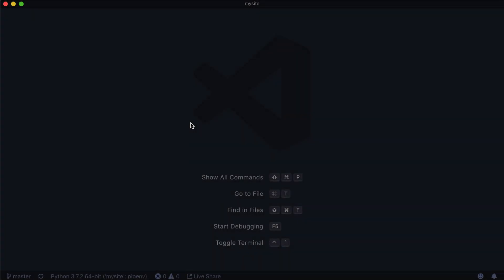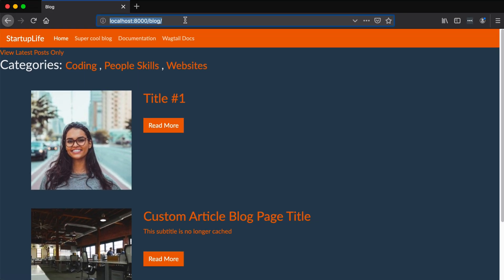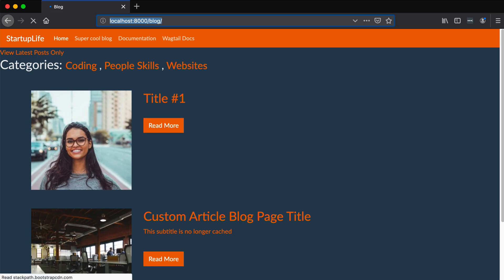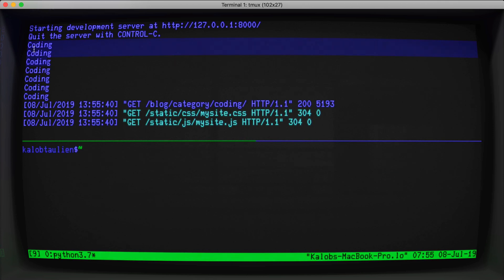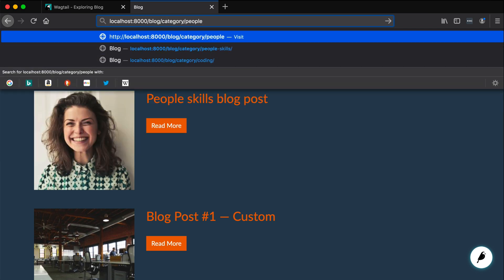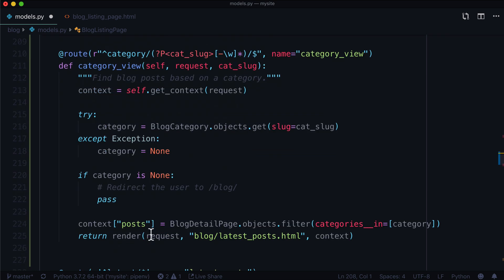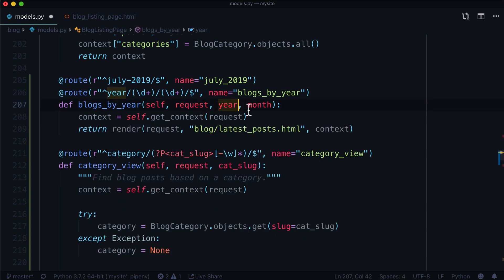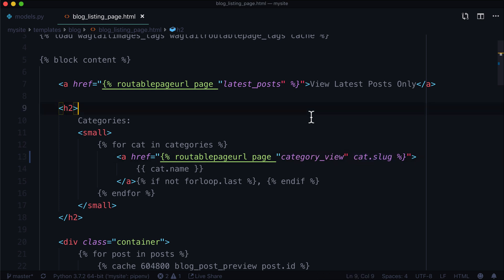Wagtail CMS: Routable Page Categories And Years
Let's take a look at how we can filter Wagtail CMS blog posts by their URL using a Routable Page Mixin and a couple of @route's.

Previously we made a Blog Listing Page with the URL of /blog/. In this tutorial we'll add /blog/category/{category_name}/ and filter pages based on the slug in the URL.

Used in this video: Wagtail 2.5.1, Python 3.7, Django 2.2.2